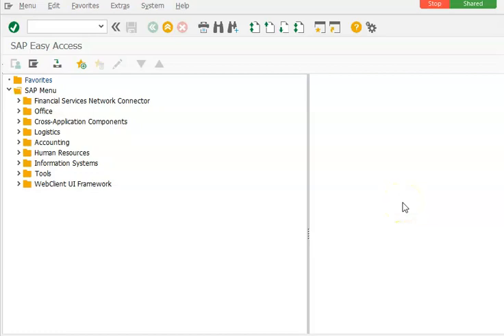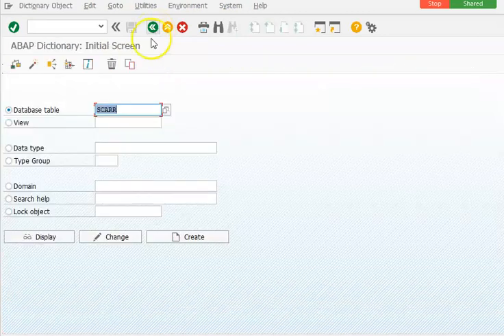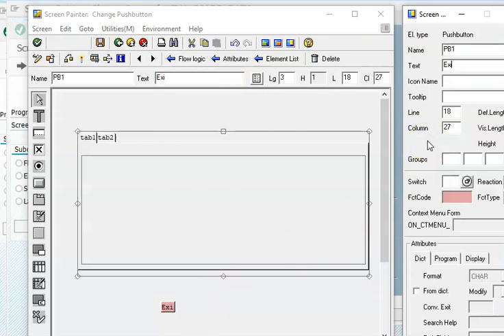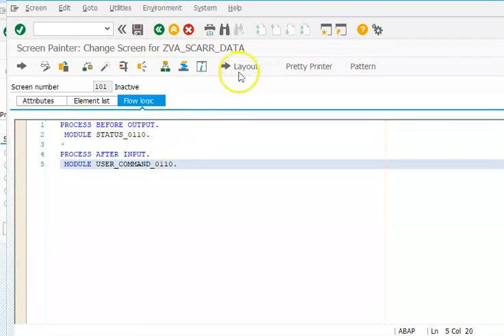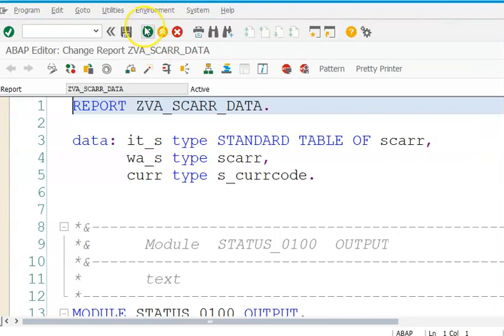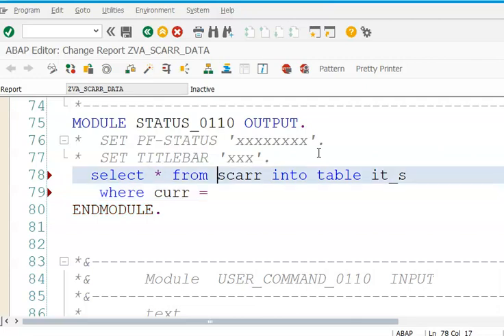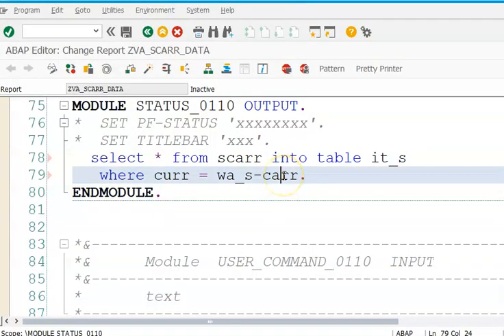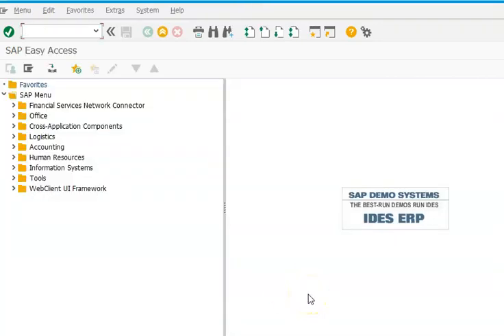SAP tab strip table control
SAP ABAP Real Time Projects